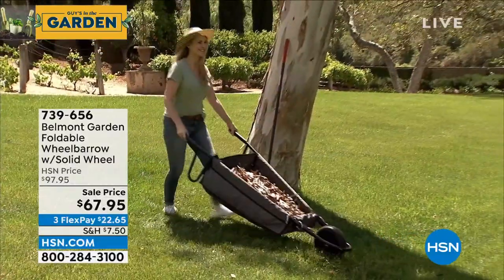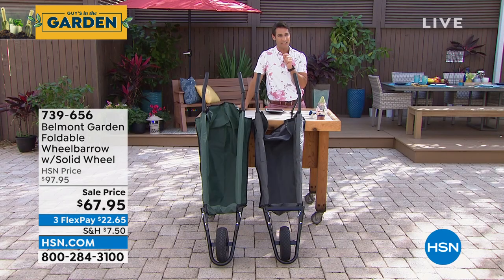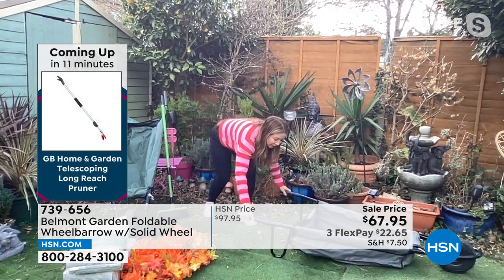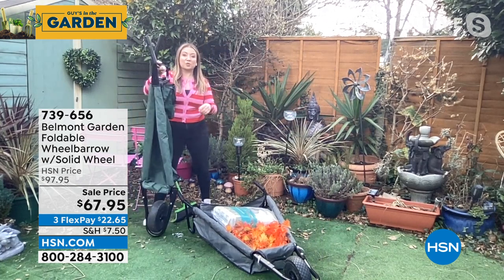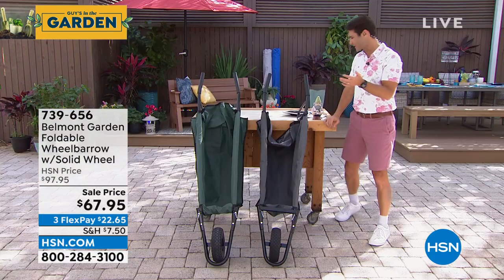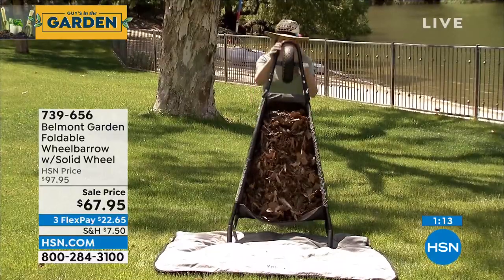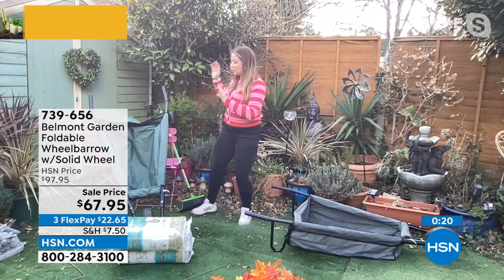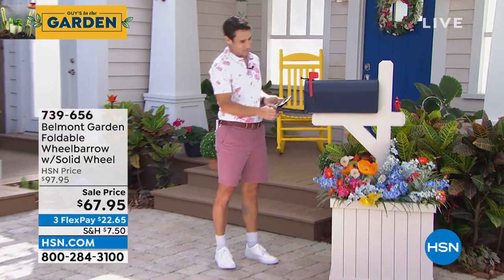Belmont Garden Foldable Wheelbarrow with Solid Wheel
Need a helping hand? Count on this wheelbarrow with a solid wheel that can handle up to approx. 150 lbs. And, when you're done, it folds up for storage.

    Wheelbarrow, including right/left support arms, wheel frame, wheel, 3 bolts, 3 nuts, 2 snap latches, 2 washers, 2 wrenches